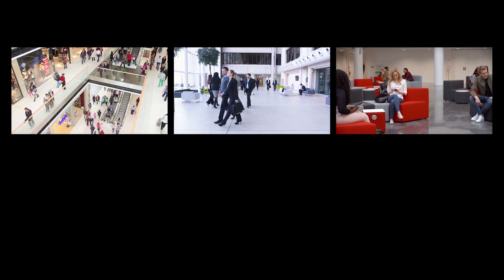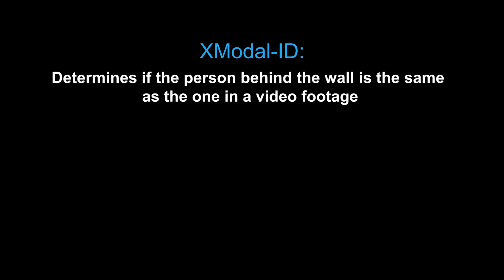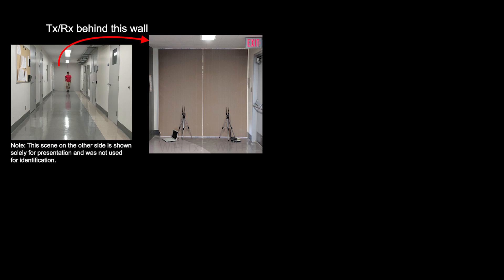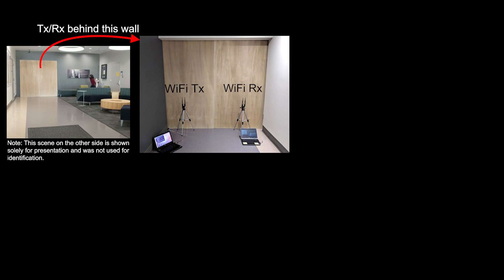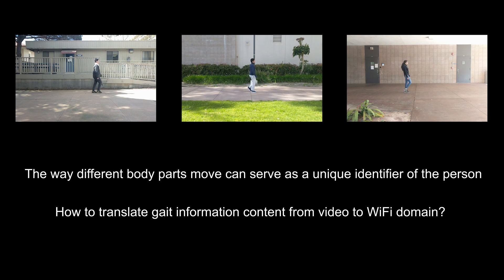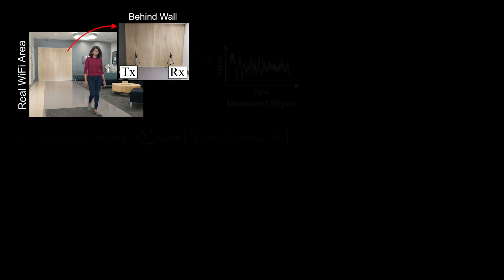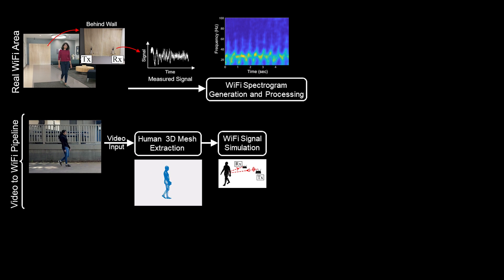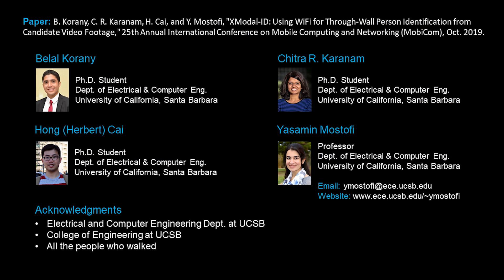Through-wall person identification from candidate video footage using WiFi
We have proposed a new method that has made it possible, for the first time, to determine if the person behind the wall is the same person that appears in a video footage, by using only a pair of off-the-shelf WiFi transceivers outside.

Watch the video for more details and results.